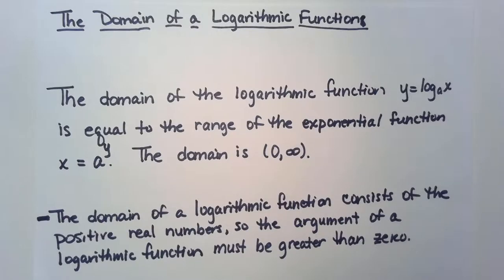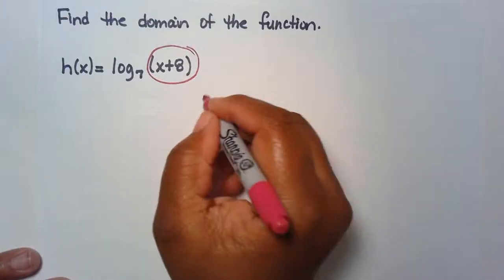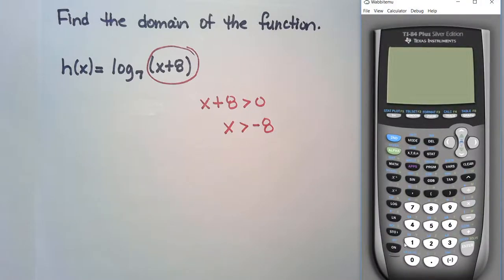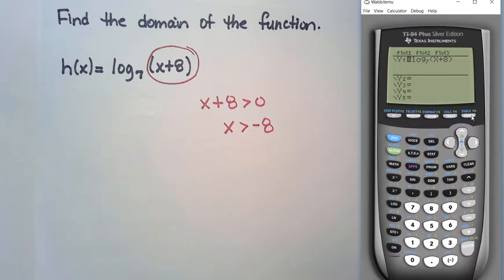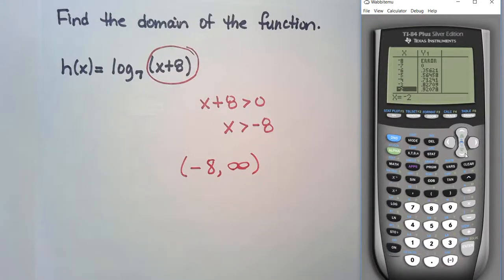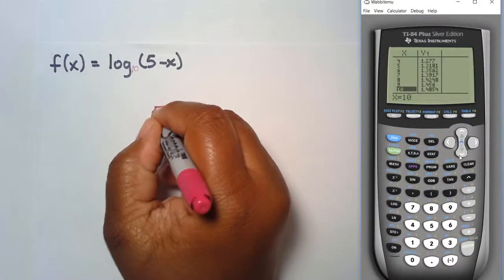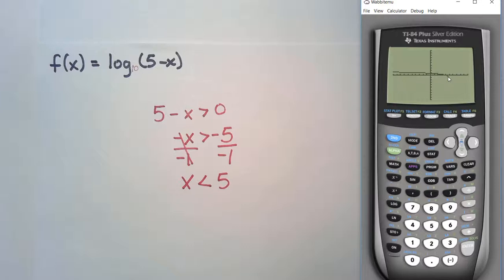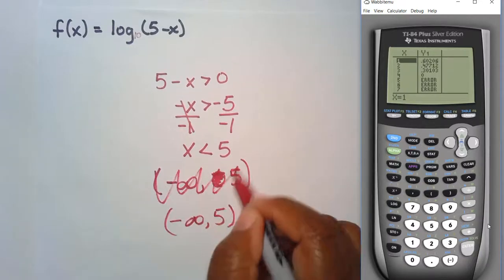College Algebra: Finding the Domain of a Logarithmic Function